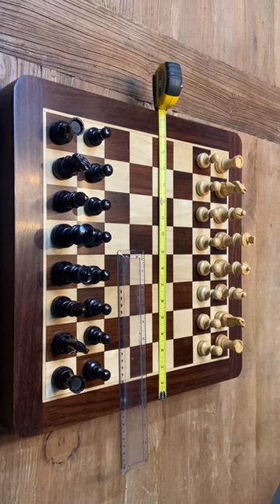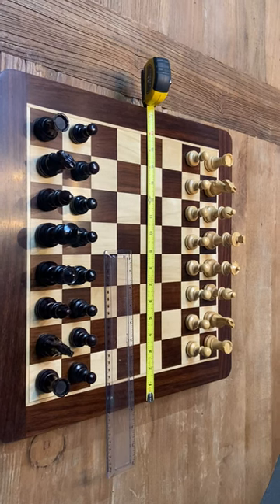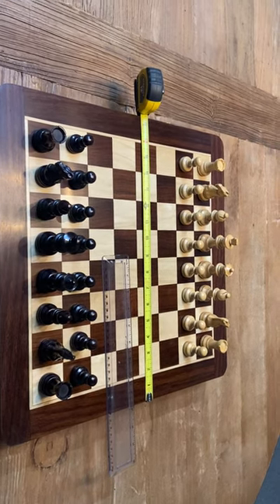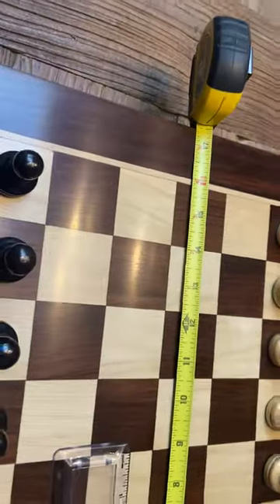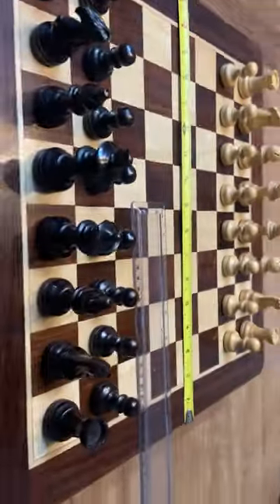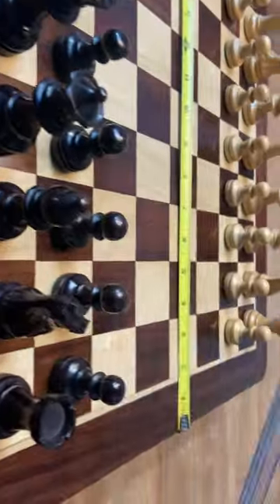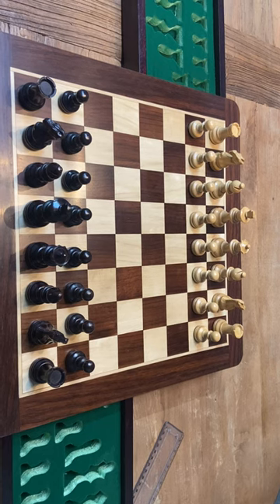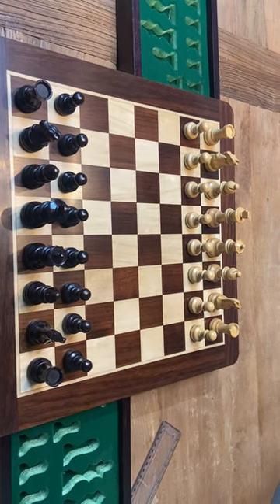17.5" Rosewood Pedestal Chess Board with 1.75" Squares and 3" King - Item #19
This is item #19 from the India Pallet.  A super clean rosewood pedestal chess set with opposing drawers.